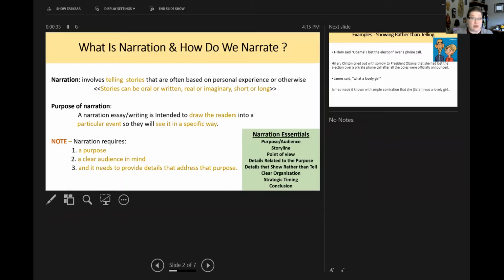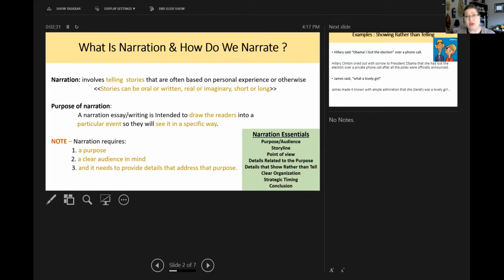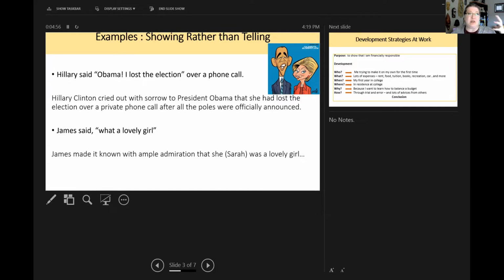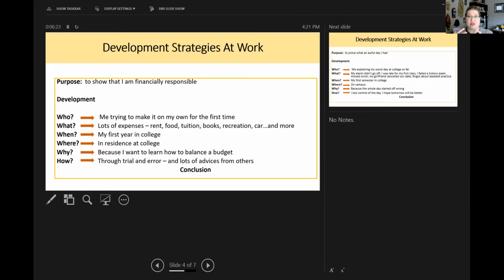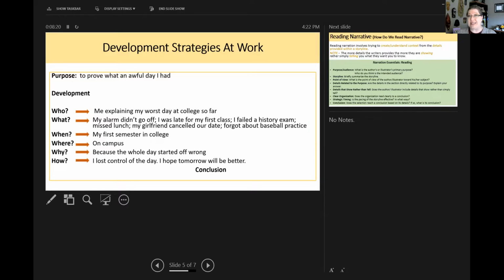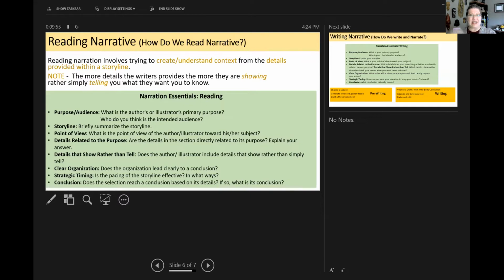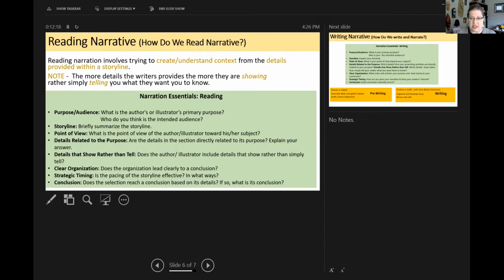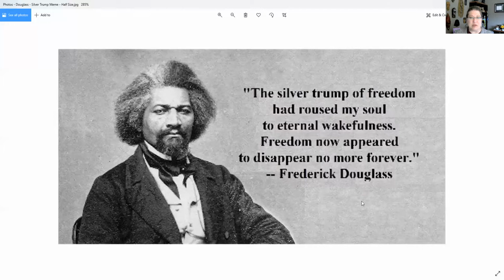Narration Notes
Created for Carl Albert State College ENGL 1113 Freshman Composition I course, Spring 2023. Professor Samantha Piper, Instructor of English. Narration Unit notes, including brief introduction to "Learning to Read and Write" by Frederick Douglass.